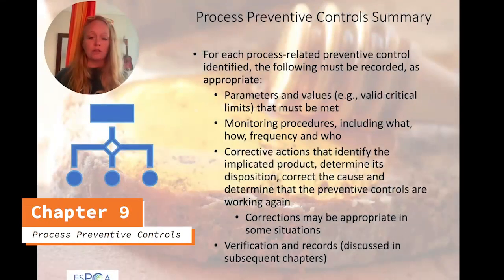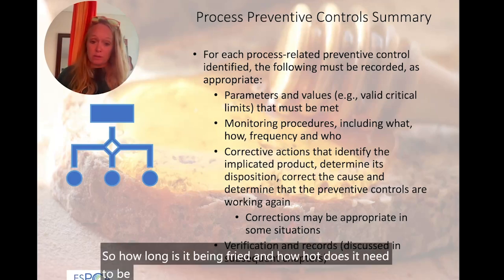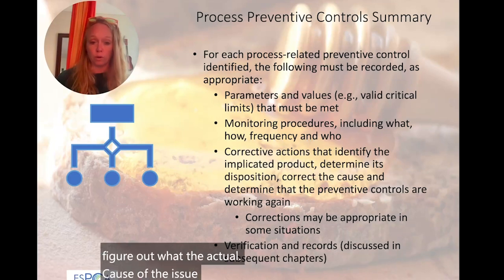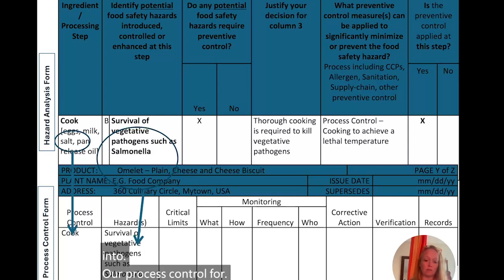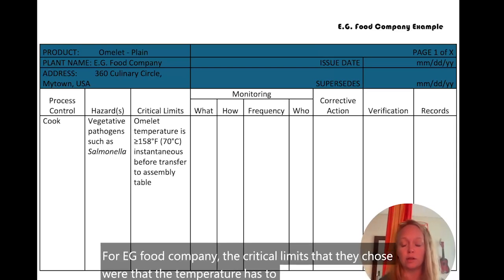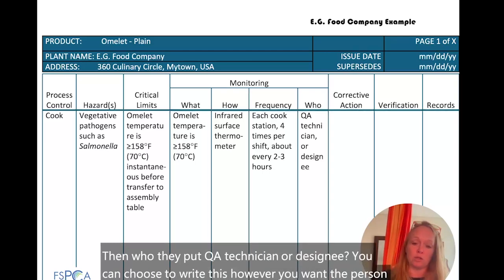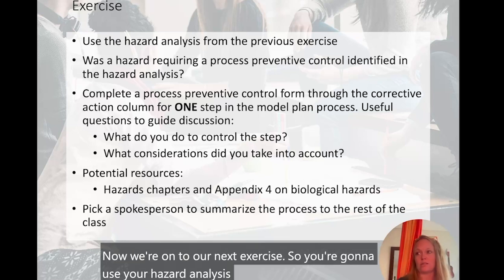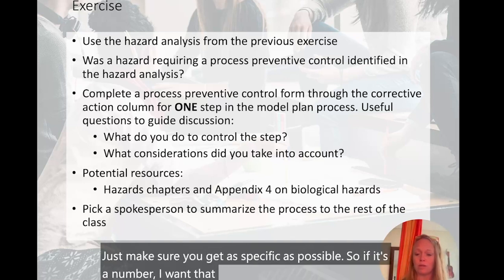Chapter 9 PCHF Part 2